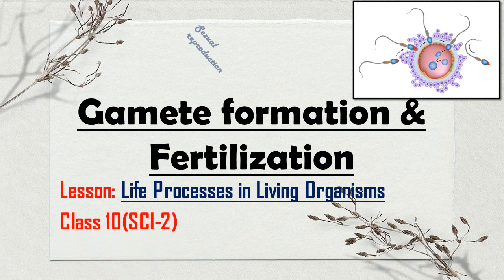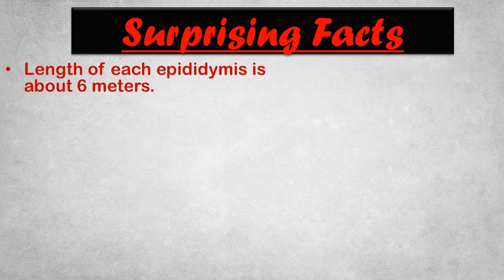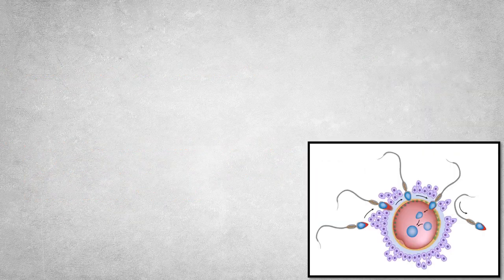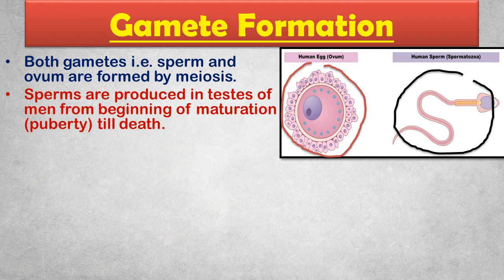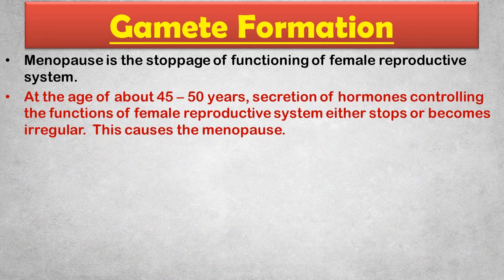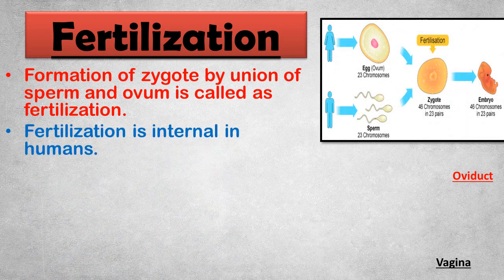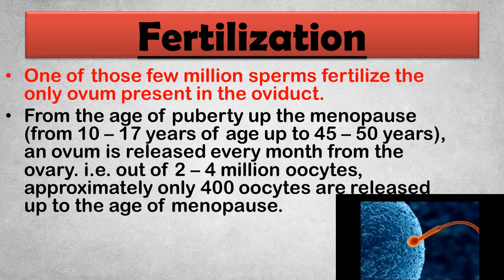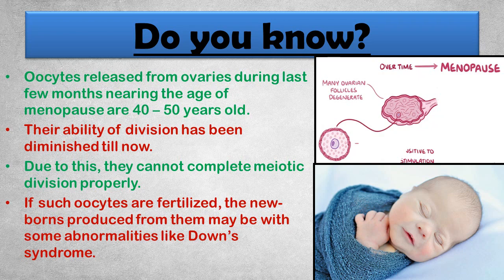Fertilization & Gamete formation sexualreproduction (Class 10-Sci-2)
Welcome everyone,
In this video we shall study a lesson: Life Processes in Living Organisms Part 2(Class 10- Sci-2).

Topics Included :
- Fertilization and gamete formation.